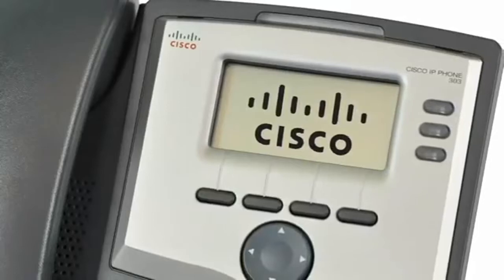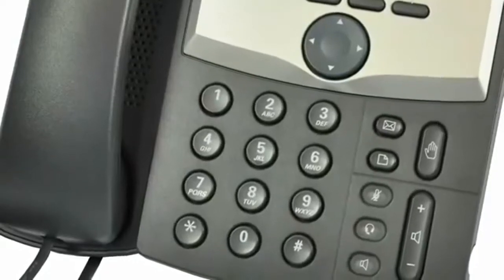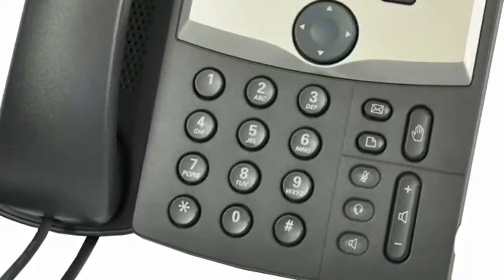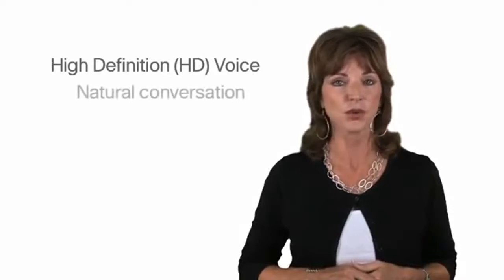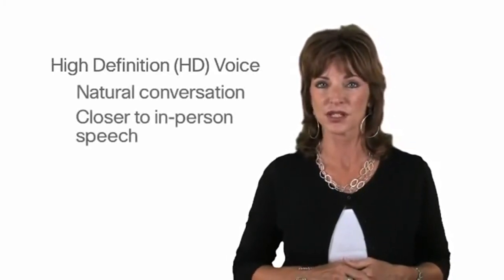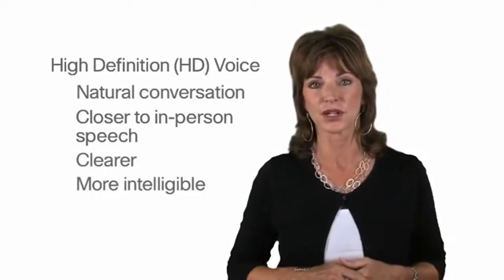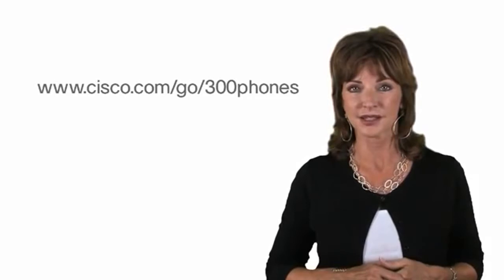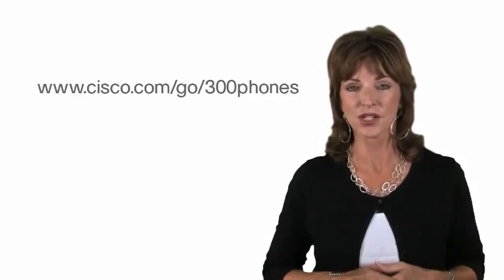Cisco SPA303 3 Line IP Phone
Based on SIP, the Cisco SPA303 3-line IP phone with 2-port switch helps ensure comprehensive interoperability with equipment from voice over IP (VoIP) infrastructure leaders, enabling service providers to quickly roll out competitive, feature-rich services to their customers. With hundreds of features and configurable service parameters, the Cisco SPA303 addresses the requirements of traditional business users while building on the advantages of IP telephony. Features such as easy station moves and shared line appearances are just some of the many advantages of the SPA303.